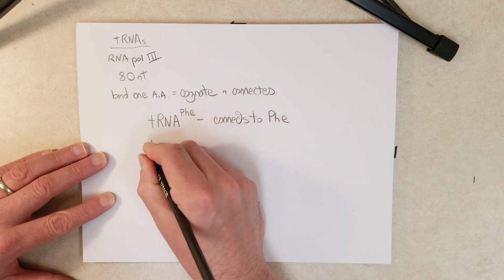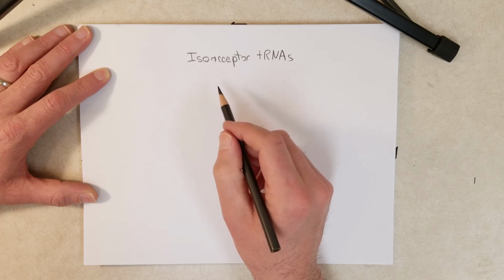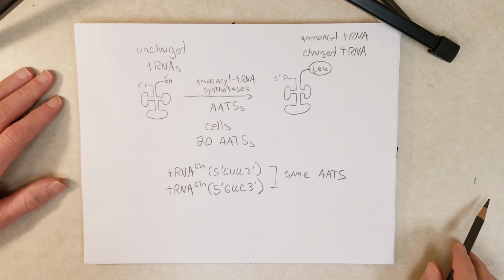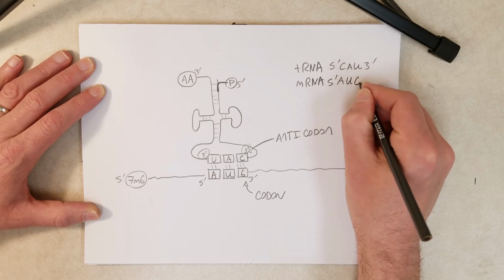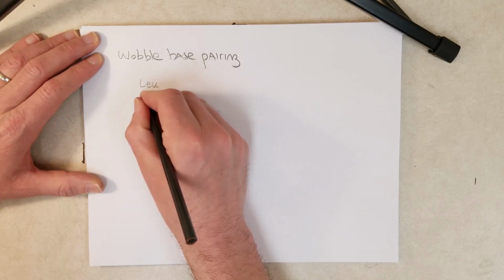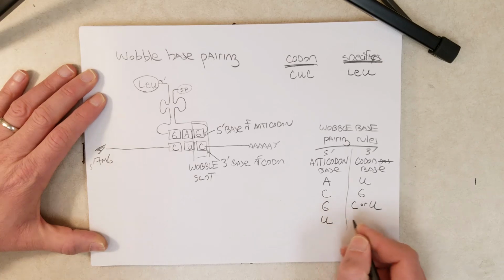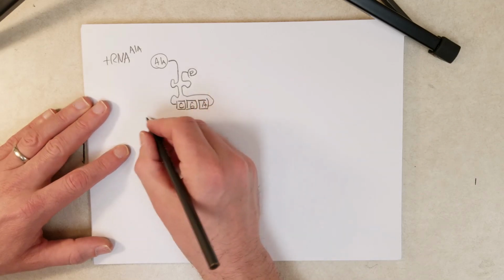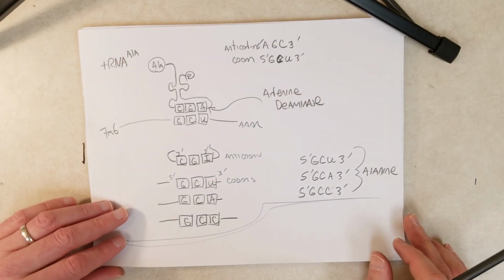Genetics: L18-D, tRNA structure, tRNA charging, and wobble pairing (Recommend 1.5x speed)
Old title: 1503 tRNA structure, tRNA charging, and wobble base pairing